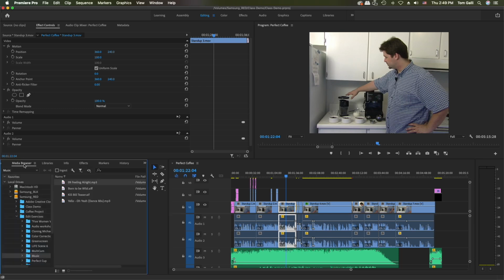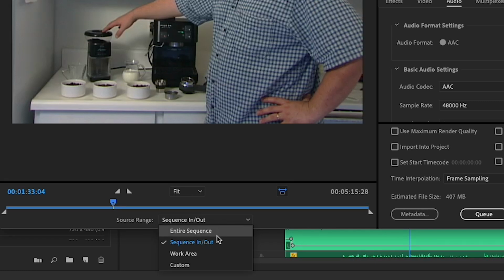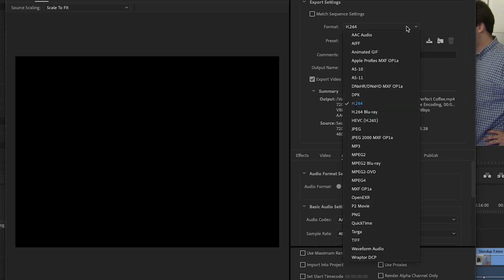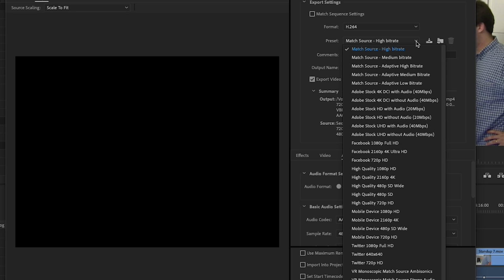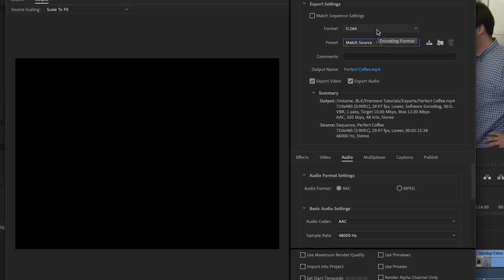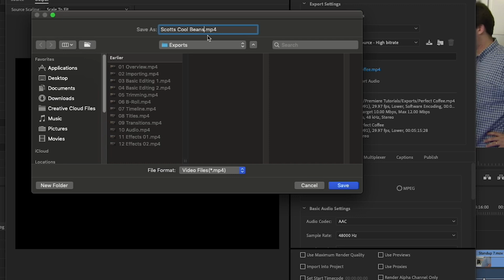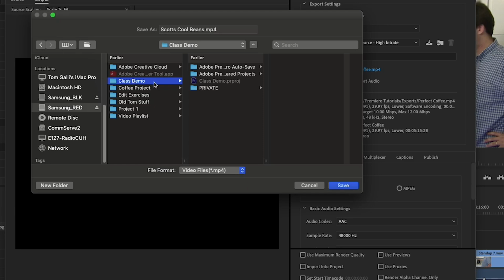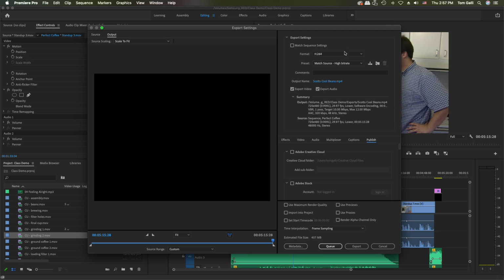Premiere_ 13 Exports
Exporting is the process by which you get your final product out of Premiere in a file that can be shared. There can be a lot of complexity to it, but the basics aren't so bad.